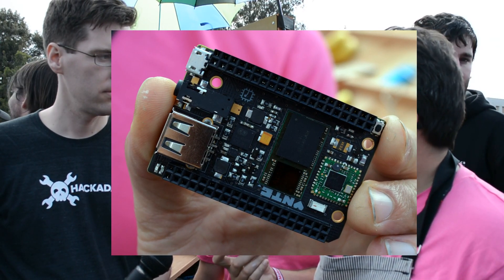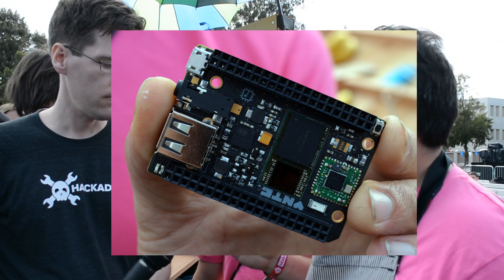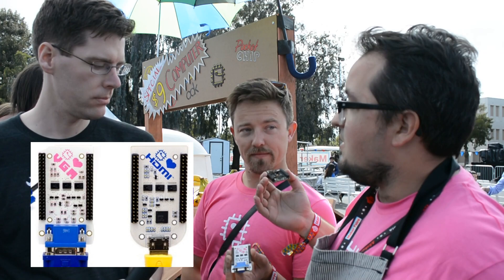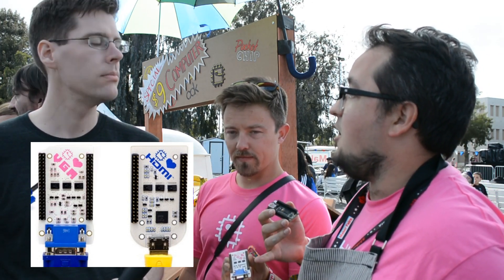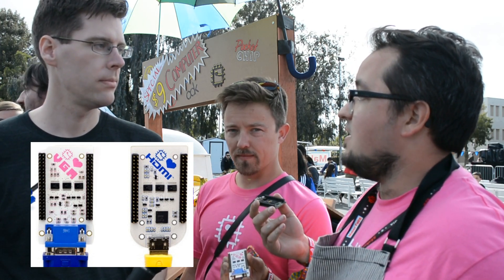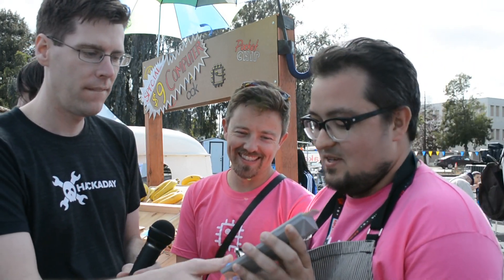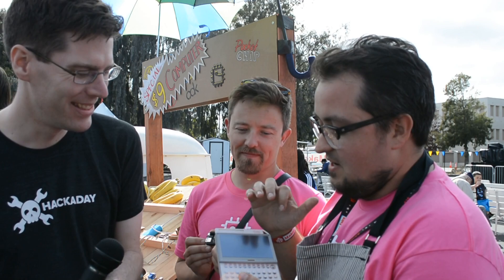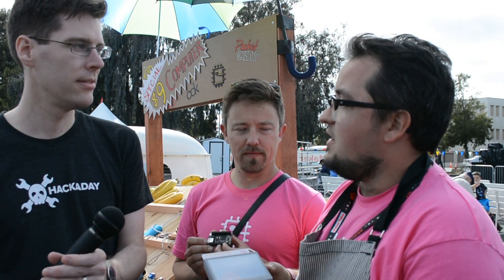Talking to $9 CHIP Computer Creators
Hackaday got a close-up look at CHIP, which is a $9 single-board computer. We discussed Linux, board connectors and pinouts, video adapter boards, and the Pocket CHIP which adds a screen and keyboard in a portable-form factor you can wear around you neck on a shoelace.